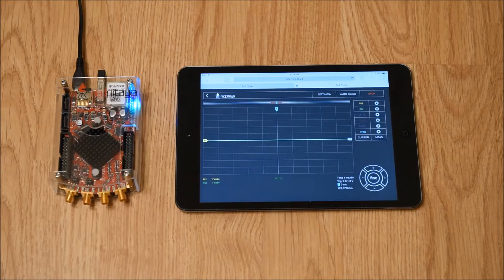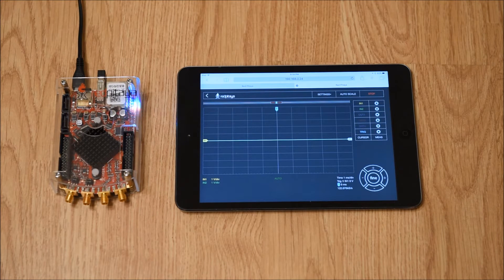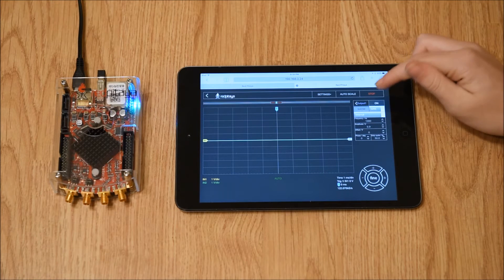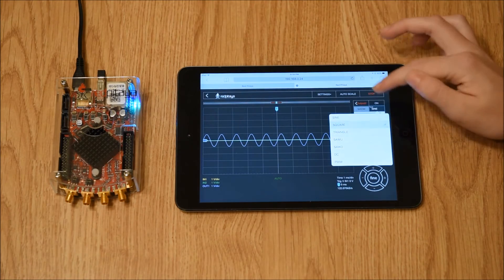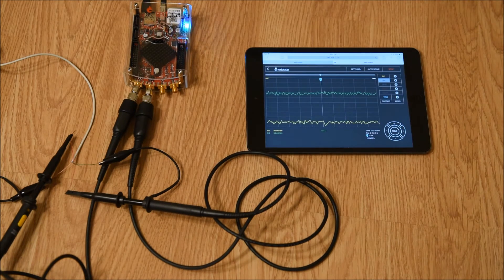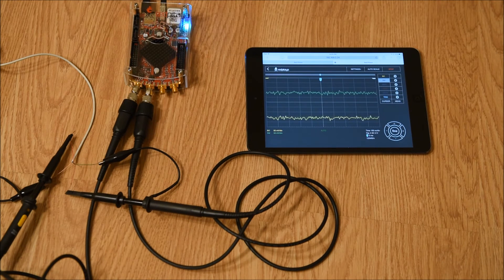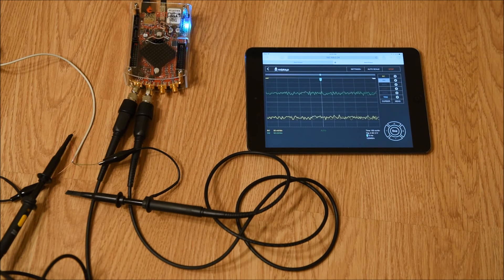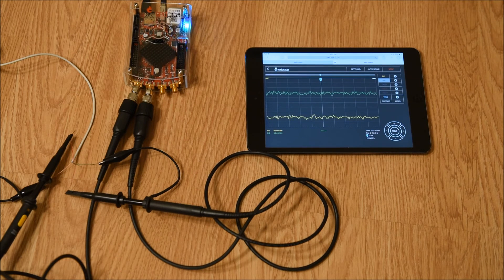Red Pitaya Oscilloscope with iPad Music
Quick demo of the Red Pitaya Oscilloscope connected to an iPad playing music.